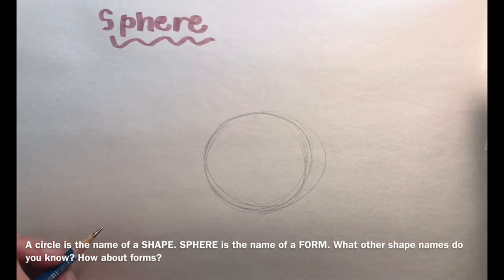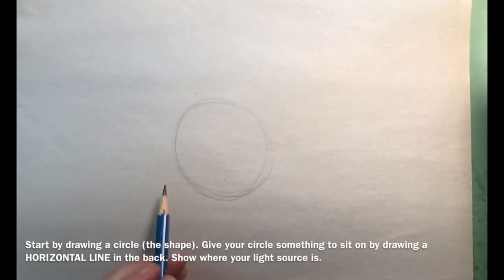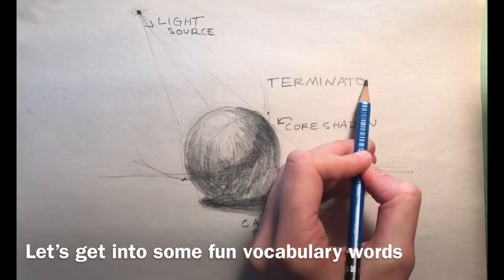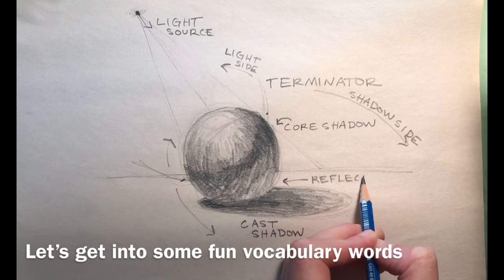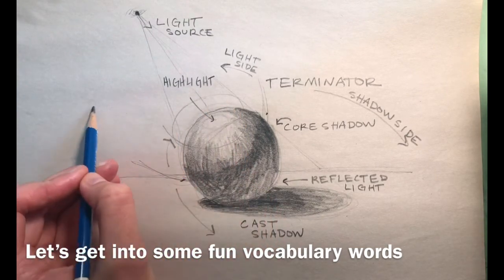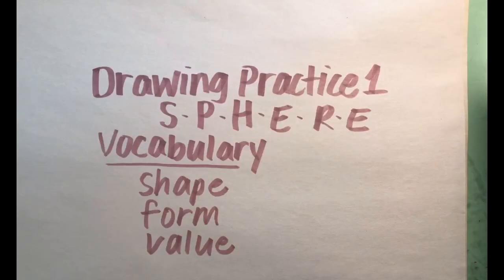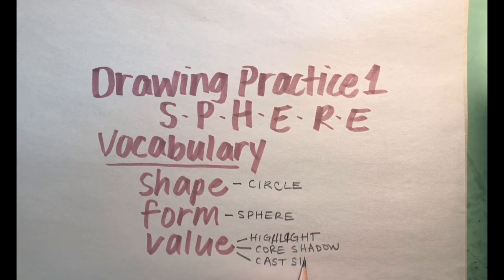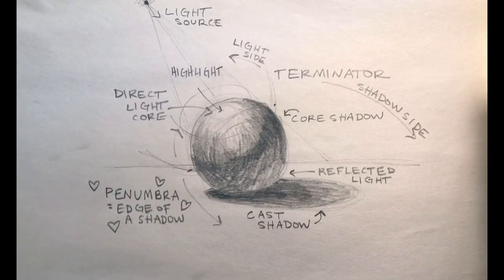Drawing Practice 1 - Sphere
How do use dark and light VALUES to show FORM? What is a FORM? How is it different from a SHAPE? In this lesson, we’ll explore spheres and practice using value to show three dimensionality.